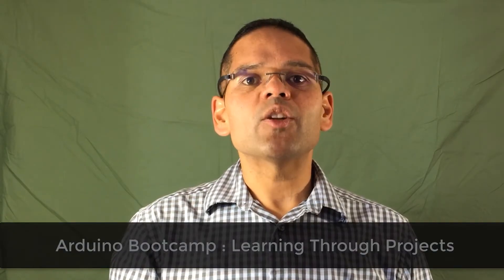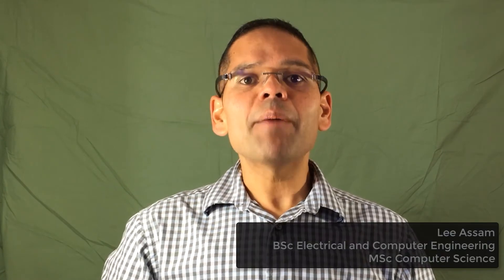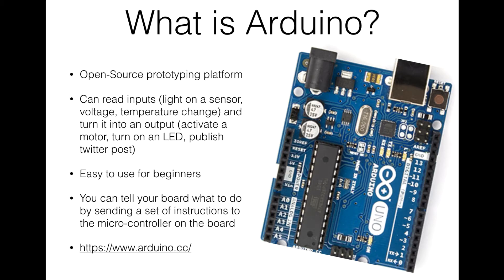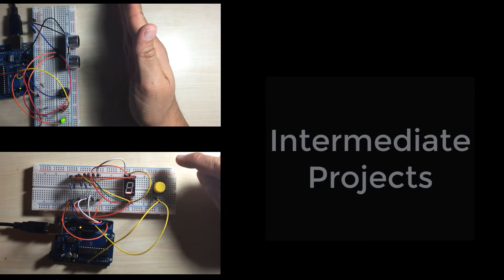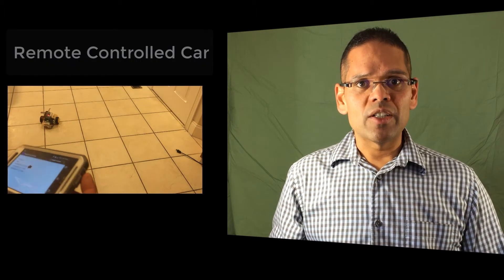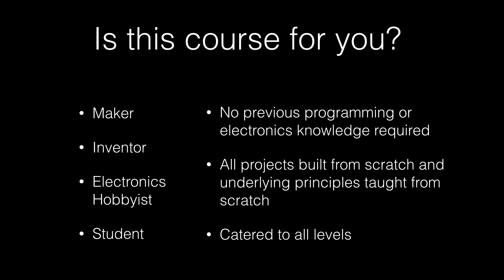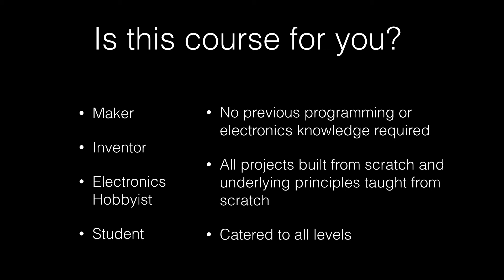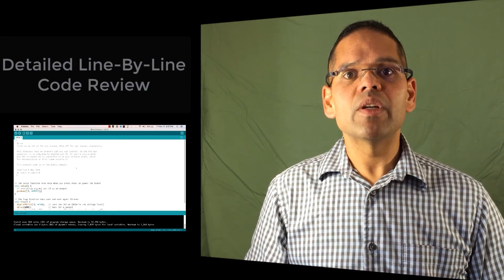Arduino Bootcamp : Learning Through Projects Course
Learn Arduino by building 15+ projects. This is a hands-on, projects based approach to learning the Arduino Platform catered to all levels of experience. Learn about programming, electronics and Arduino by building working projects.